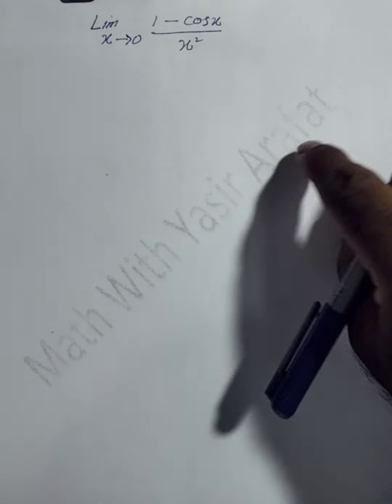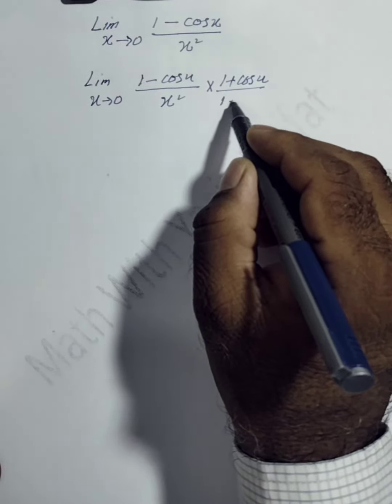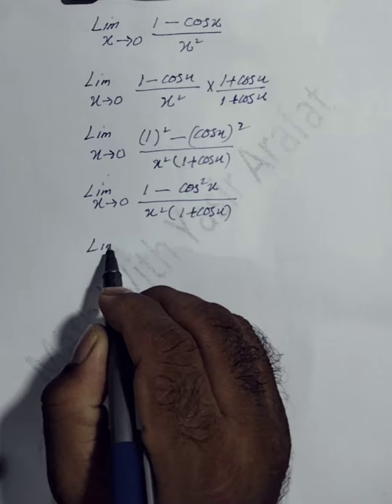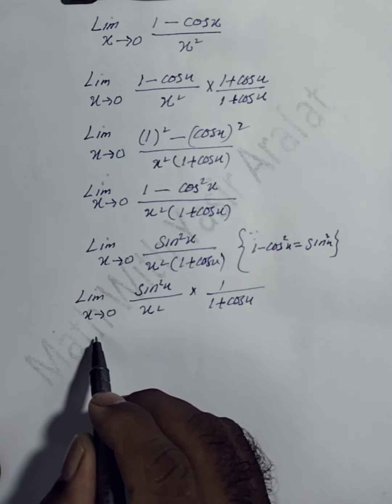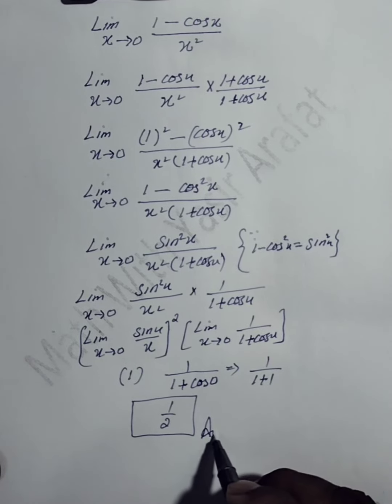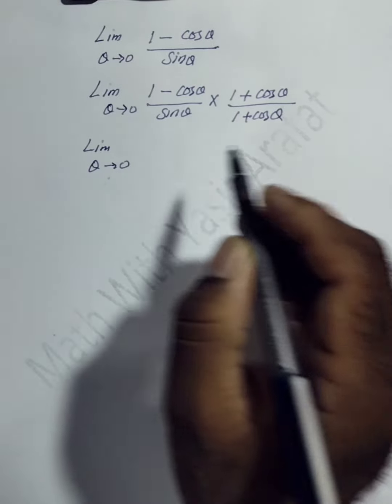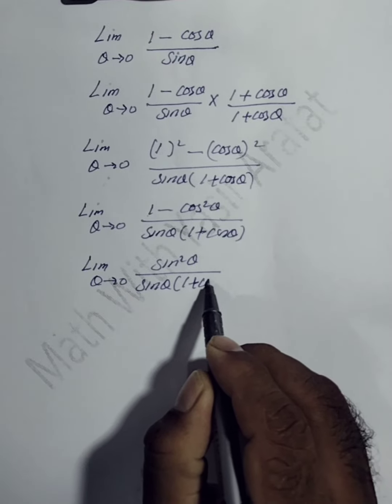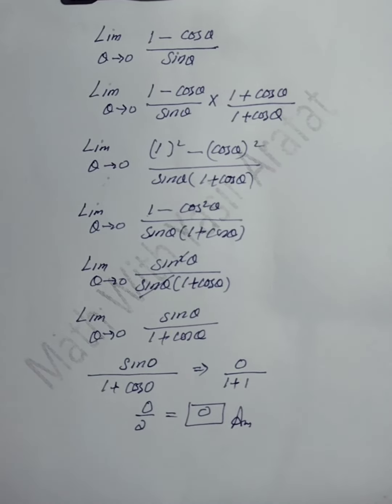Limit | XII | English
Dear Students
Today In this video we discussed an Important Question of Limit of class XII. This video is in English language.